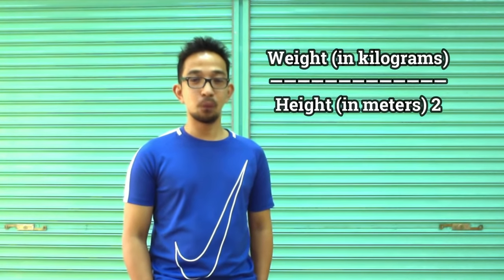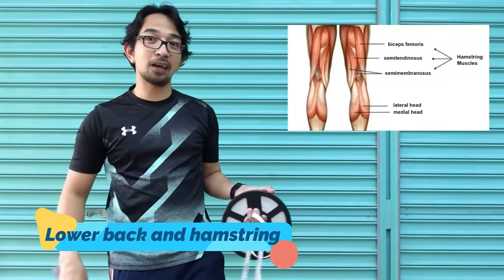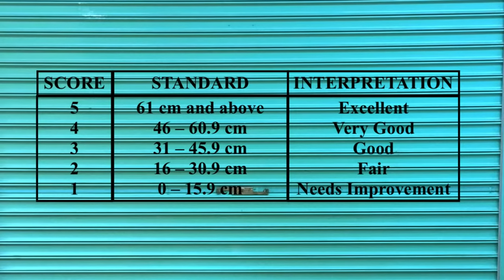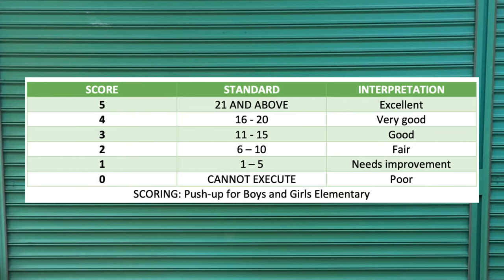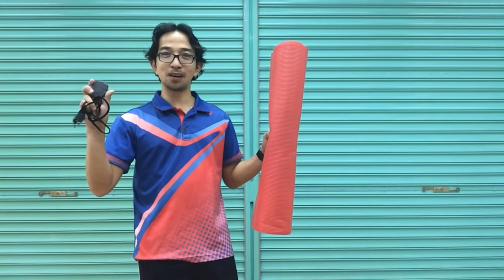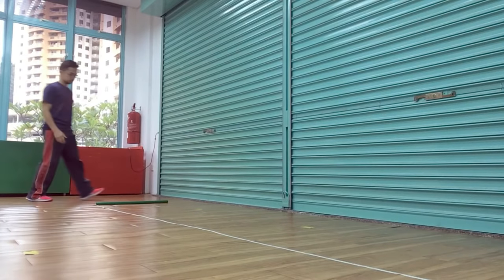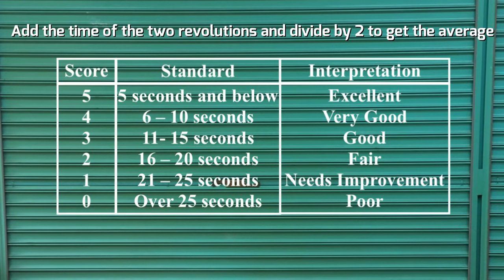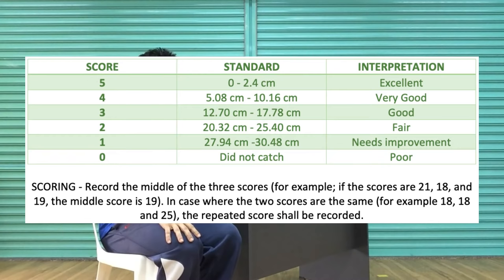Complete MAPEH Physical Fitness Test Guide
0:00 Intro
0:11 -Body composition - Body Mass Index (BMI)
1:42 -Flexibility - Zipper test | Sit and reach
5:10 -Cardiovascular endurance - 3-minute step test
9:20 -Strength - Push up | Basic plank
14:41 -Speed - 40-meter sprint
16:43 -Power - Standing long jump
18:34 -Agility - Hexagon agility test
21:30 -Reaction time - Stick drop test
24:06 -Coordination - Juggling
26:25 -Balance - Stork balance stand test